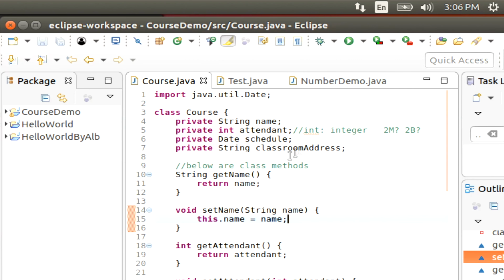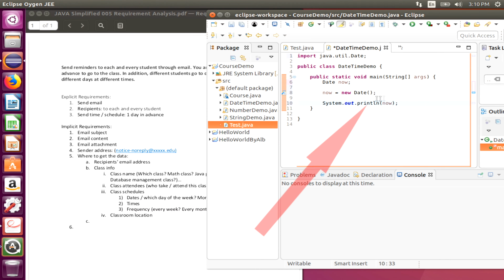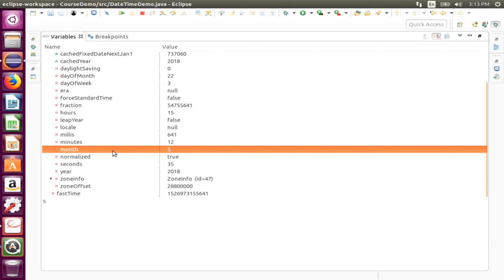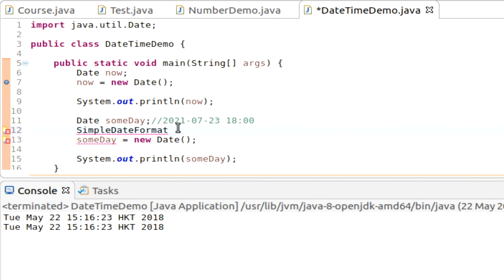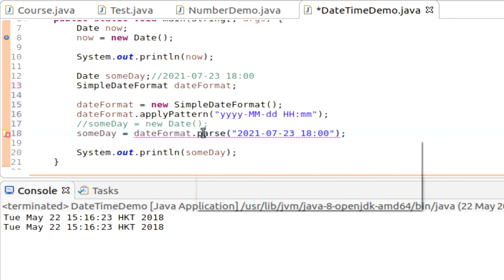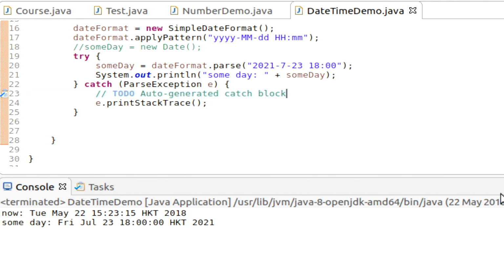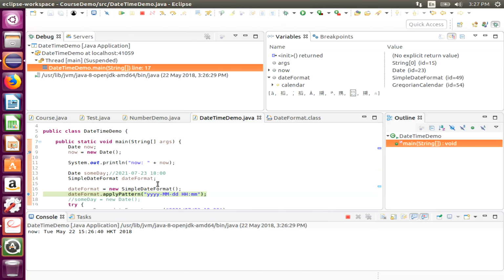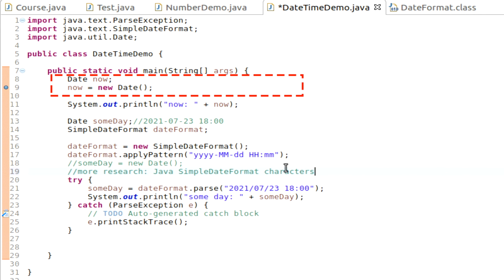Date time in Java (part 1) | try catch block in Java | JAVA Simplified 08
JAVA Simplified 08 Date time (part 1) | try catch block in Java | fundamentals of Java programming

Hey everyone, welcome to ALB programming lesson!

Java Simplified, in this series, we are pretty much making a small program as described in a document made in the 4th lesson. In the 5th lesson, we have translated the data model we created into Java code, so to speak. So far, we have already learnt how to use a Java class, such as declaring an object, initializing an object, and calling class methods. We have also learnt to use integer and string.

In this lesson, we will start to learn Date class in Java.

Outline
00:00~01:07: Introduction

01:08~01:49: Prepartion

01:50~03:22: How to find current date & time

03:26~04:06: Tips for beginners

04:07~06:10: Continues on finding current date & time

06:12~08:23: Tips for beginners

08:24~12:24: How to find any date & time (specific date & time)

12:25~13:20: Tips for beginners

13:22~18:16: Introduction to "try catch block" in Java

18:21~19:27: Summary

19:28~19:40: End

Hope you can learn something.